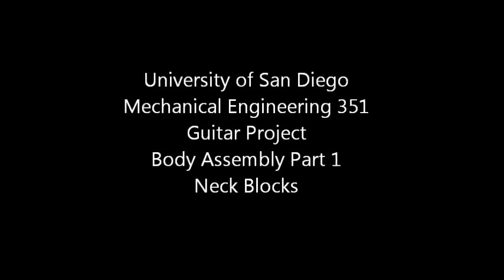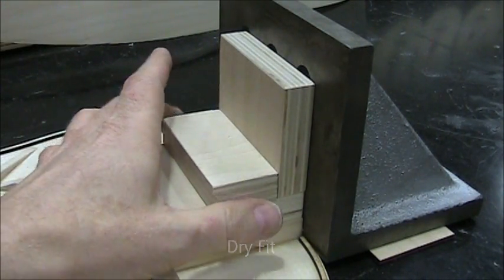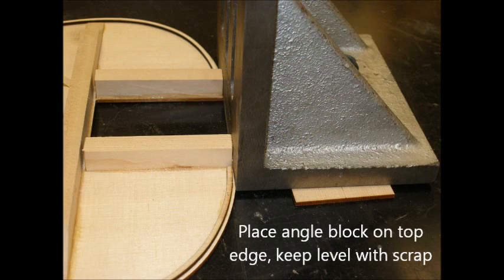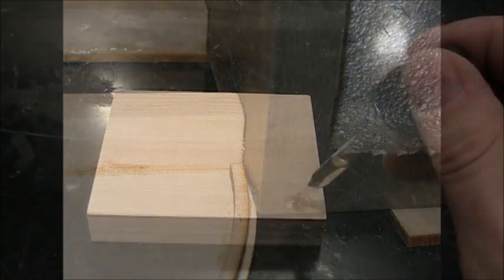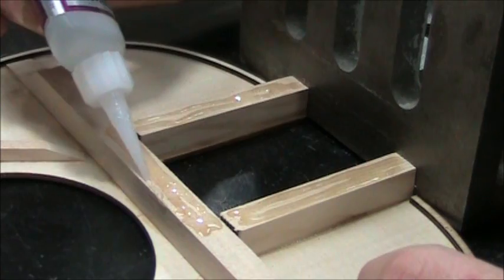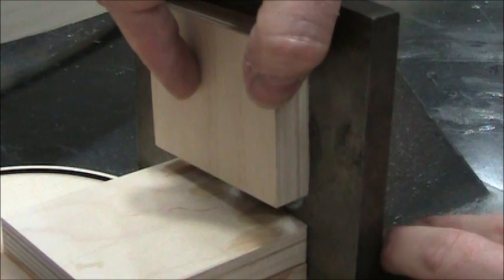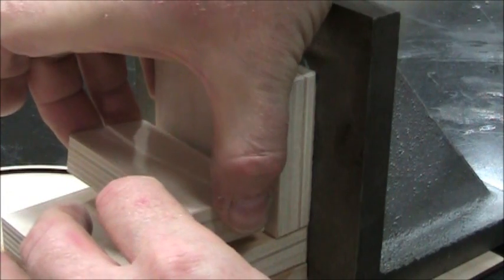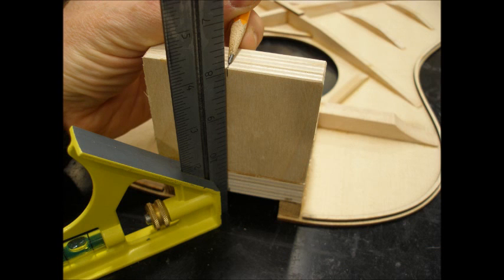MENG 351 Guitar Body 1: Pocket Neck Blocks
Acoustic guitar body manufacturing process
Gluing neck blocks in place